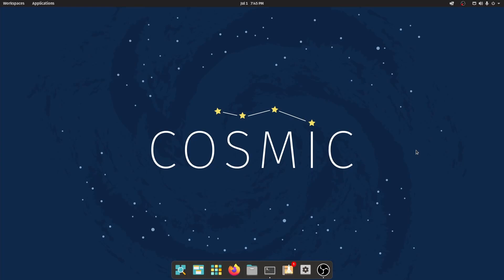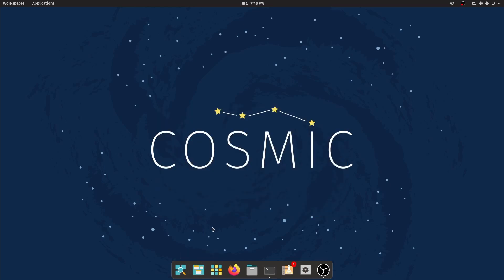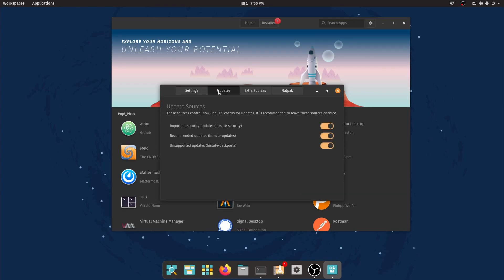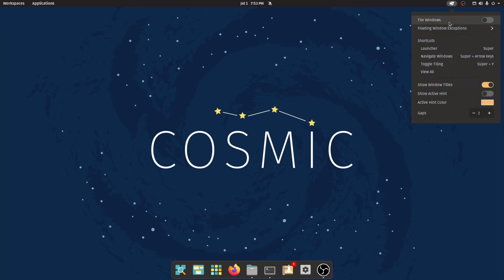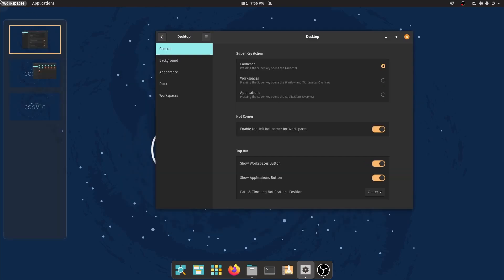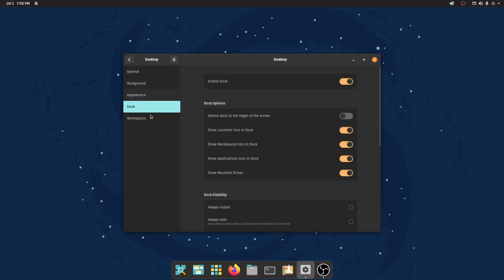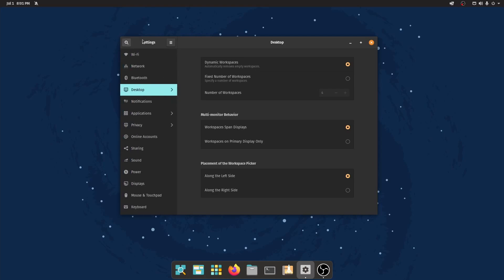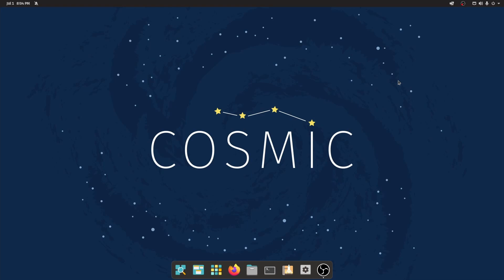Pop!_OS 21.04 Review - Cosmic Desktop from System76 - Is it great?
Pop!_OS 21.04 has been released by System 76 featuring the all new Cosmic Desktop. Today I'll be reviewing Pop!_0S 21.04 and exploring the desktop and its features. We'll see if it's truly great and whether it's worth the switch. Pop!_OS is one of my favorite Linux distros and continues to improve and focus on user experience. Cosmic Desktop is another step in the improvement.

00:00 Pop!_OS Cosmic Intro
00:15 New Dock & Launcher Use
01:55 Applications Screen
02:47 More Dock Options
03:15 Pop!_OS Source Repos
03:52 Workspaces & Example
04:40 More Desktop Items
05:45 Cosmic Desktop Settings
07:53 Cosmic Dock Settings
10:15 System Resource Usage
10:48 System Information
11:28 Thoughts on Pop!_OS 21.04